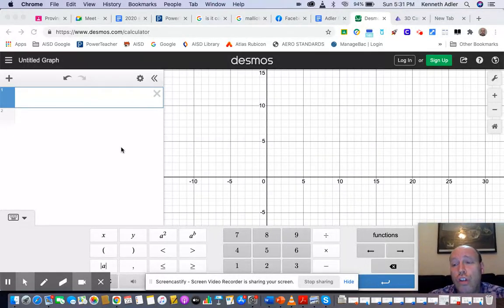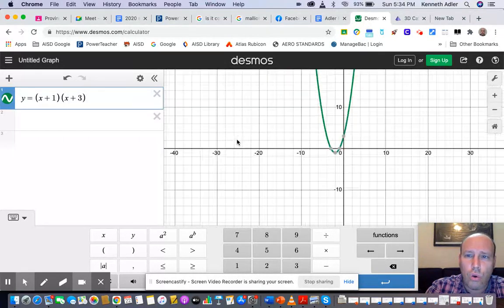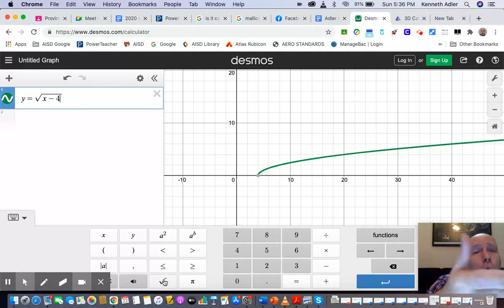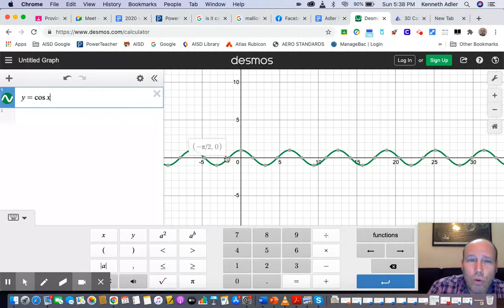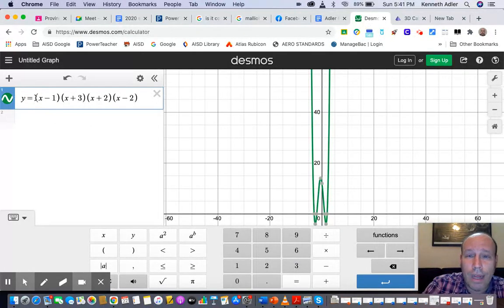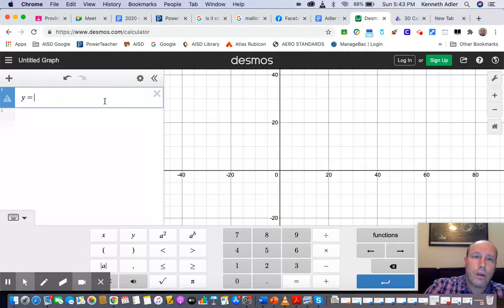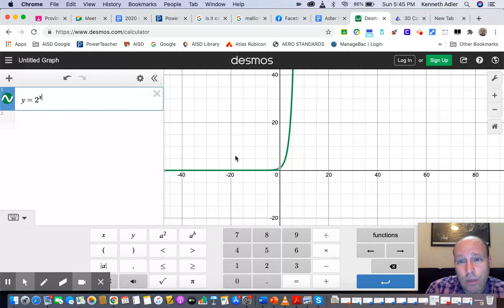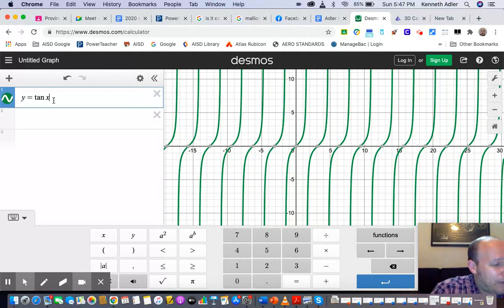Domain and Range